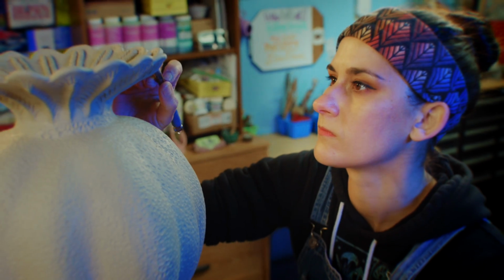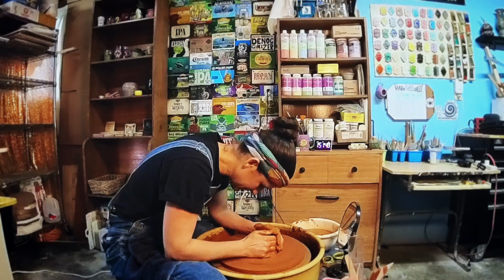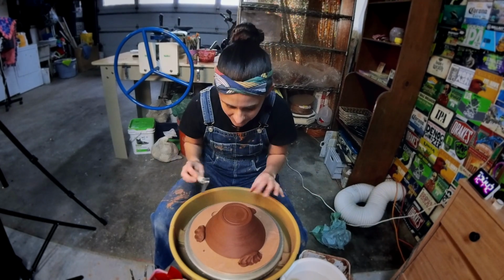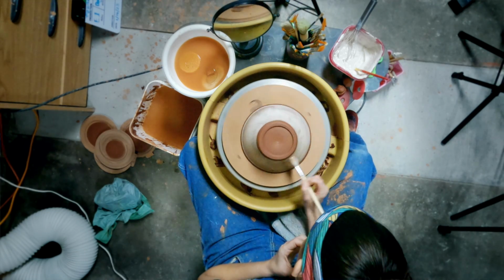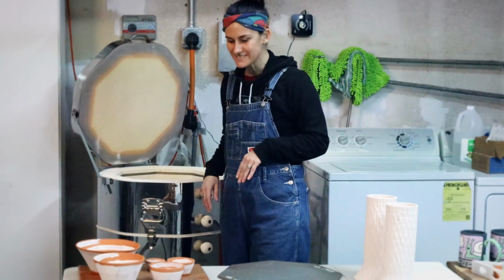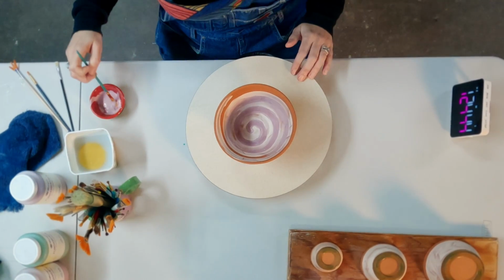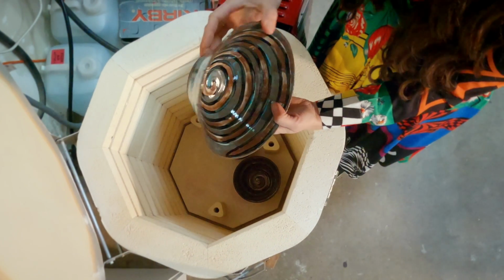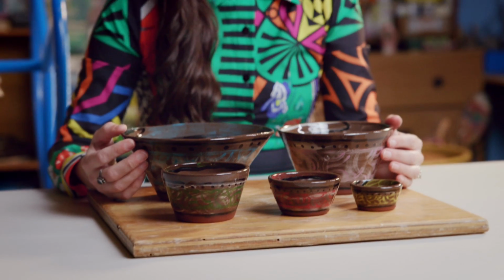My Great Pottery Slowdown - Episode 1 Main Make: 5 Stackable Ceramic Bowls Thrown on Potters Wheel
I will be taking on the challenges from the amazing British show, The Great Pottery Throw Down. If you have never heard of this show, it is similar to the format of the beloved show The Great British Bake Off. For those of us not living in the UK, we would not be eligible to apply to be on the actual show, so I thought this would be a GREAT way of being a part of the fun!

In this episode I will be taking on the timed challenge Main Make from Season 1 Episode 1 of The Great Pottery Throw Down.

Thanks to my talented and amazing Videographer of a husband, Michael LaRue for being my video, lighting, sound and editing guy!